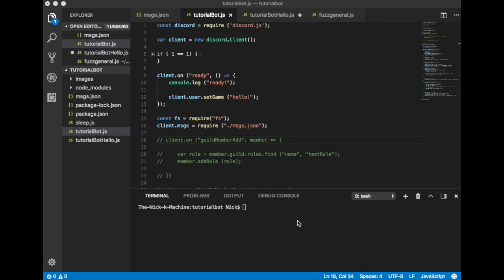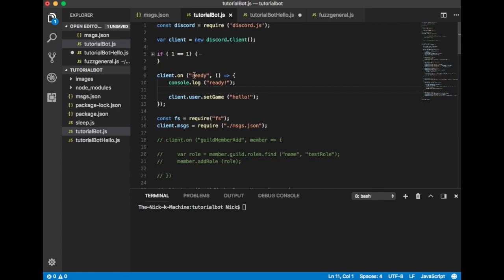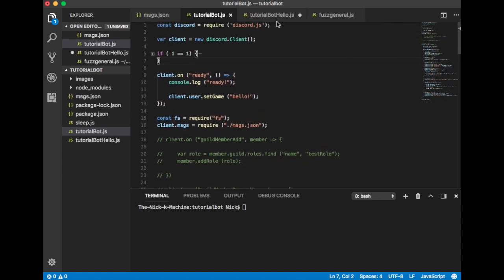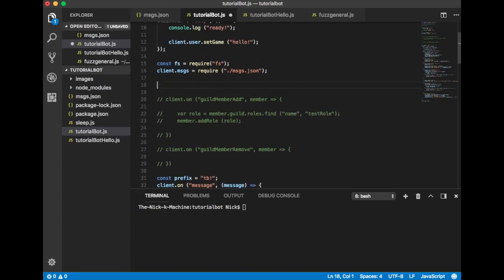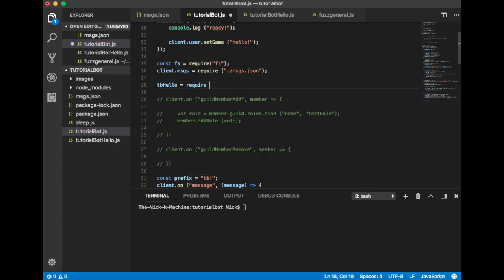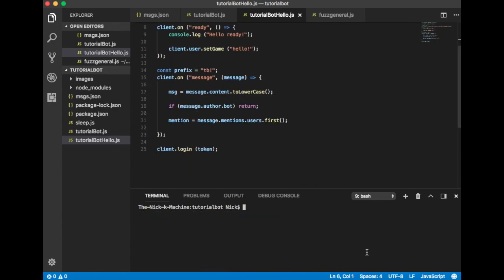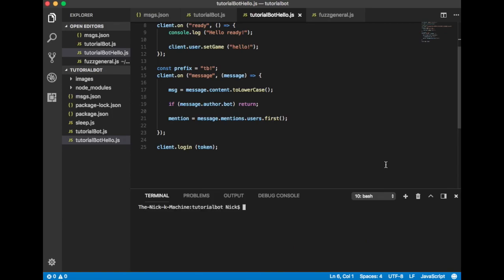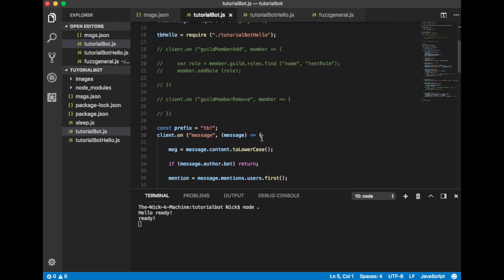JS Discord Bot Tutorial Ep. 9 - Run Multiple Scripts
What if you run a script that runs another script that runs another script that then runs the first script so you have an endless loop...? Inception...